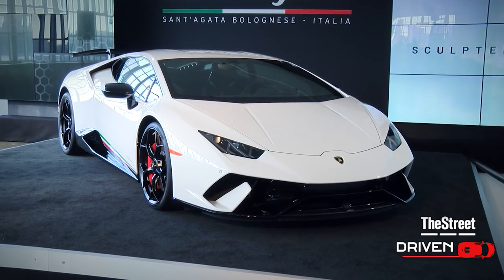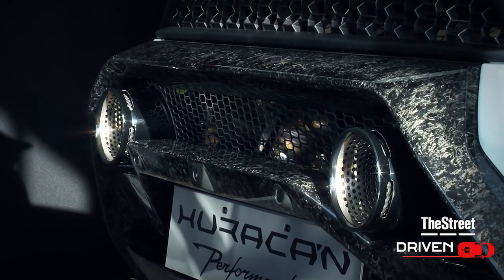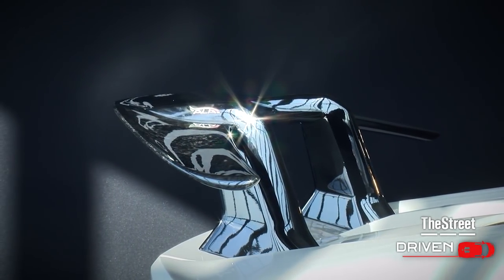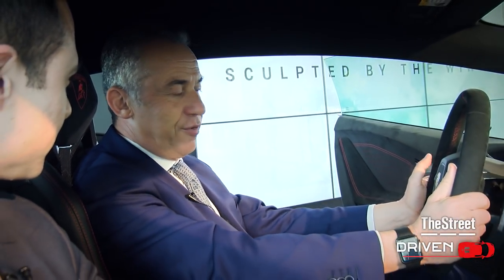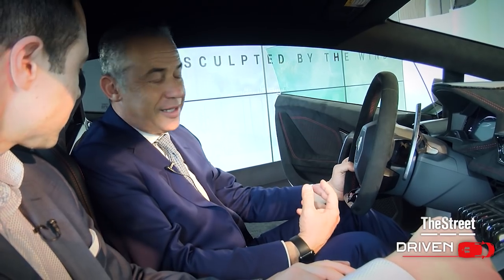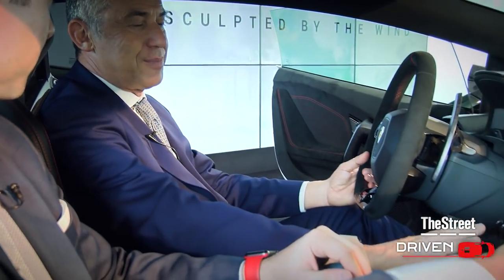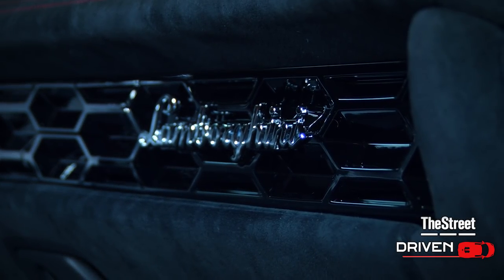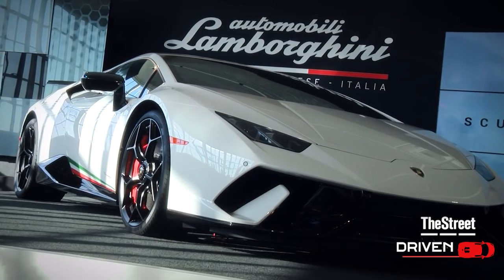Lamborghini Has a Mind-Boggling New Exotic Supercar for You to Buy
Lamborghini's latest exotic supercar isn't shy to send some bold messages while going up and down a block.

The Huracan Performante is 40 kilograms lighter than a standard Huracan coupe, while also being more powerful. It churns out 640 horsepower from a 5.2 liter V10 engine, up from 610 horsepower in the standard Huracan. Top speed: 202 mph.